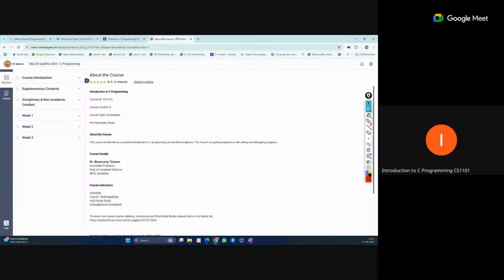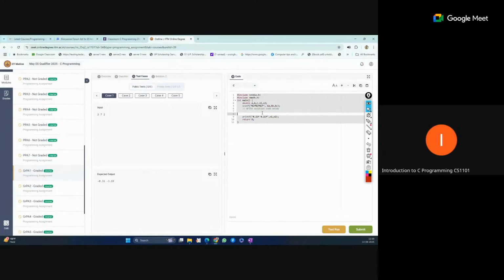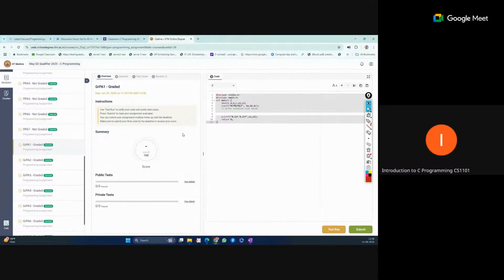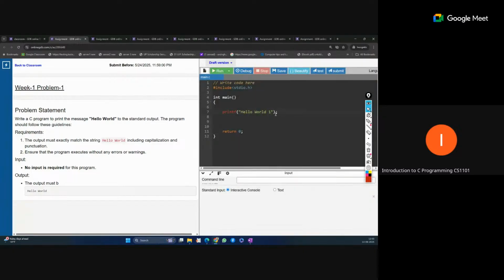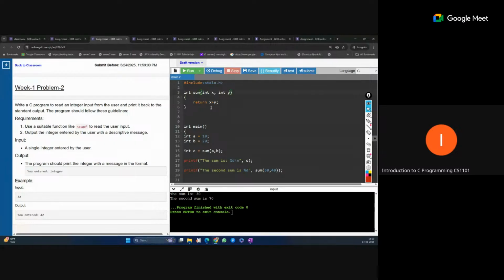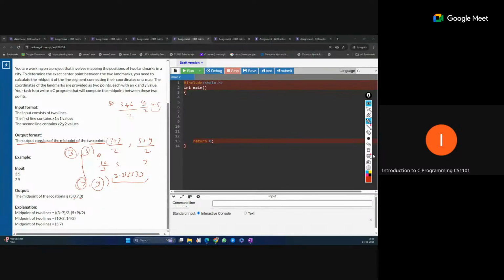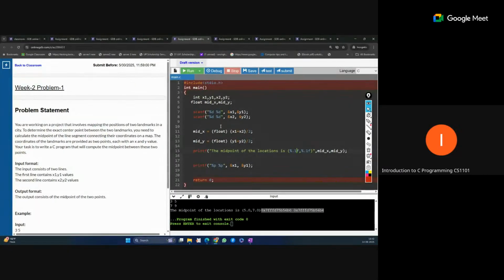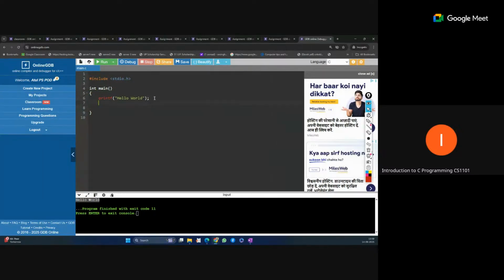Week-2 Live Coding Session